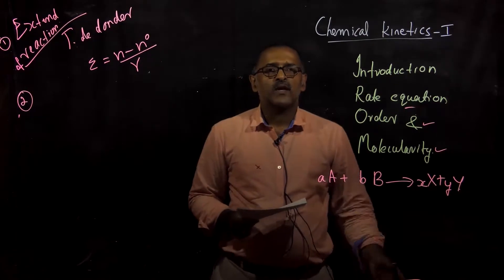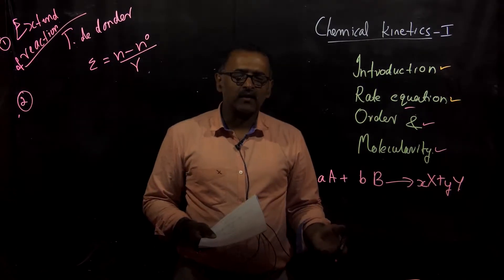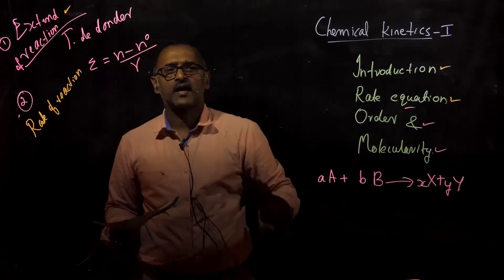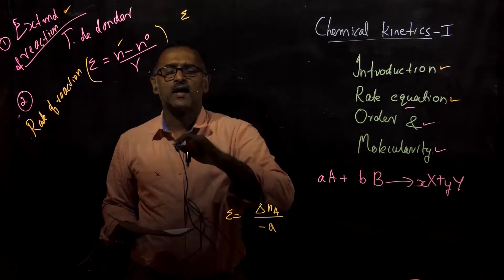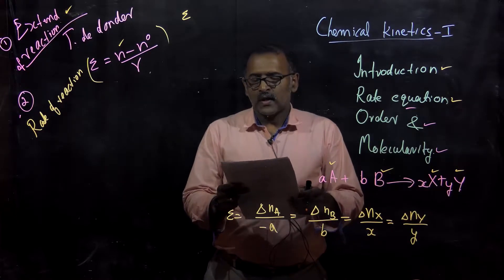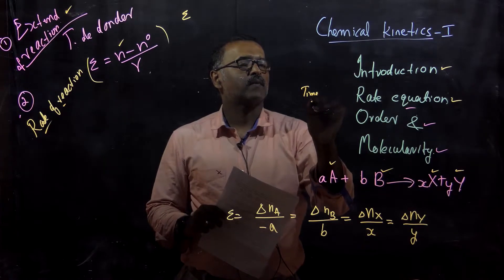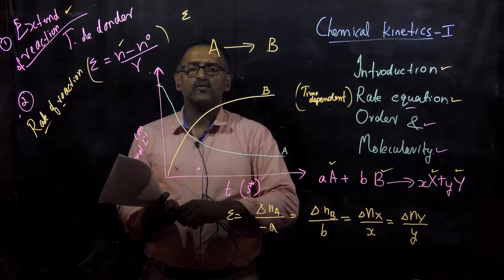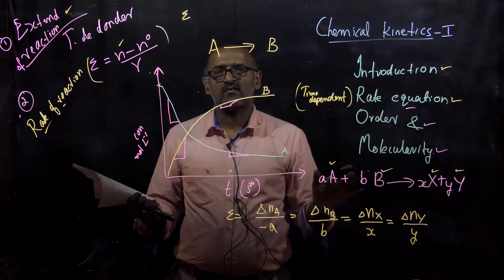Physical Chemistry III | Physical Chemistry OpenCourseWare Christ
Chemistry Lecture 1 : Chemical kinetics Part 1
instructor : Dr. Robinson P Ponminiessary